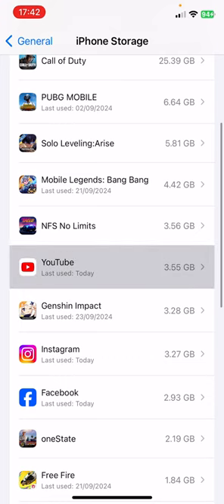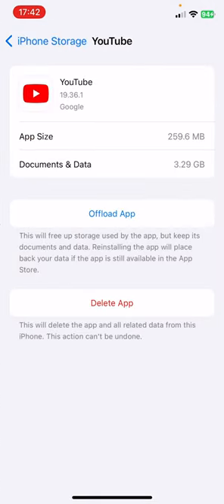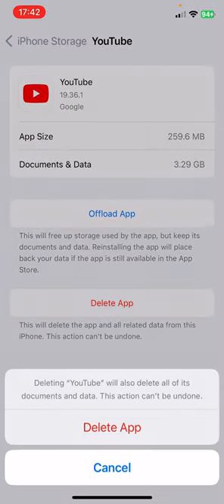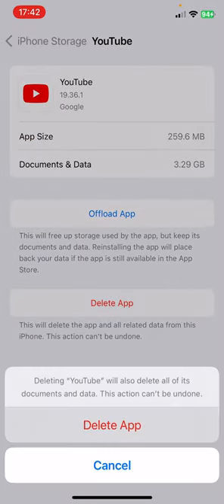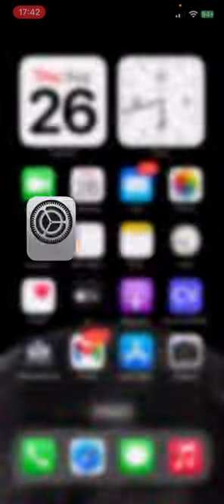How to clear youtube cache on iPhone Only way Right way